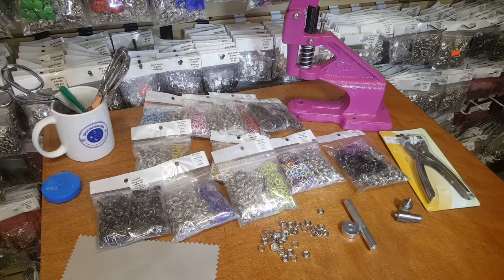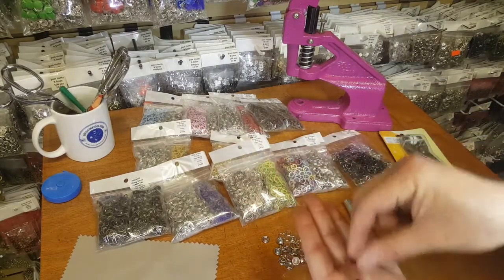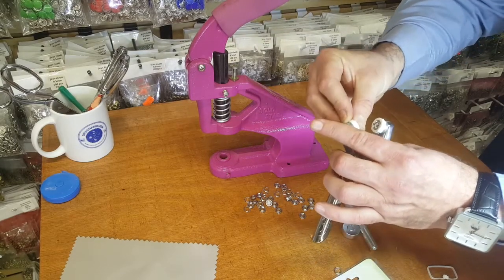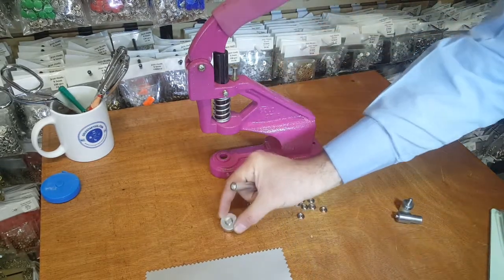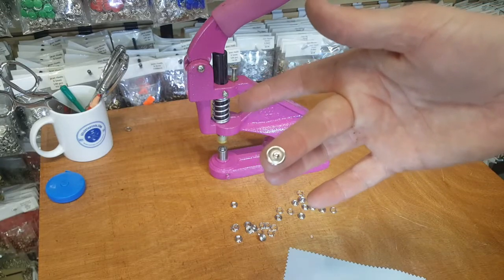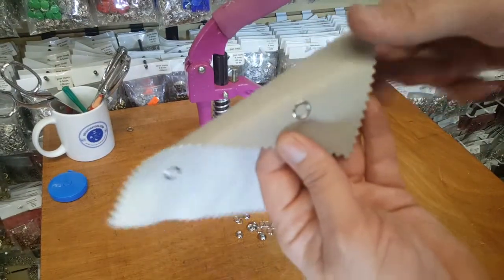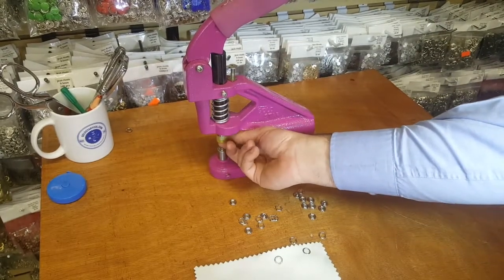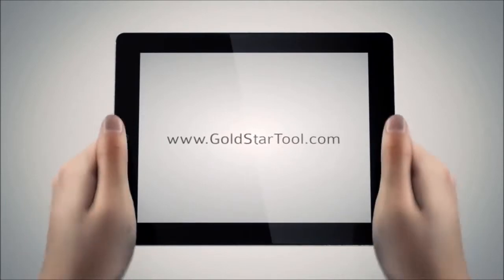Tutorial - Grommets - Prong Snaps - GoldStarTool.com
Today David shows us how to apply prong snaps with several different tools including our popular Grommet Press Machine.